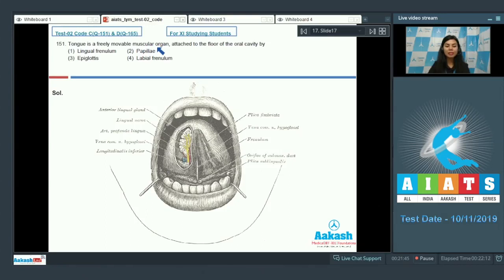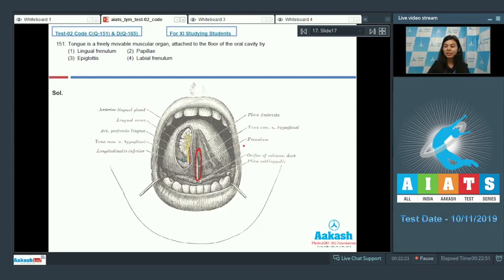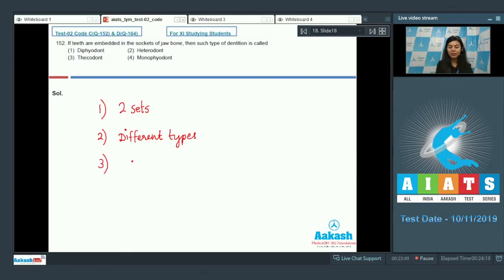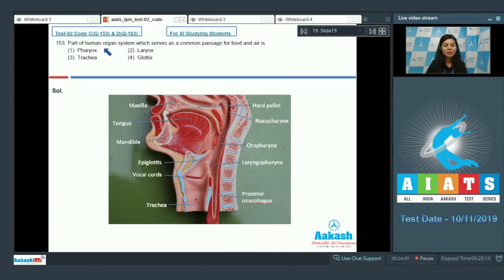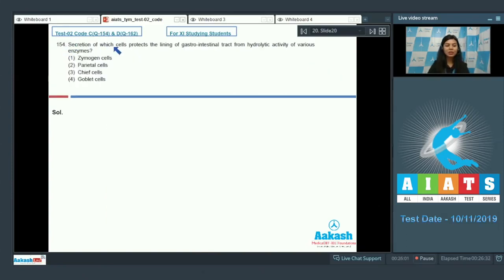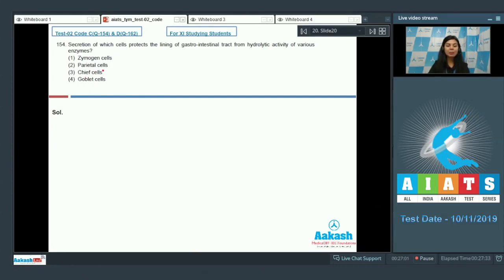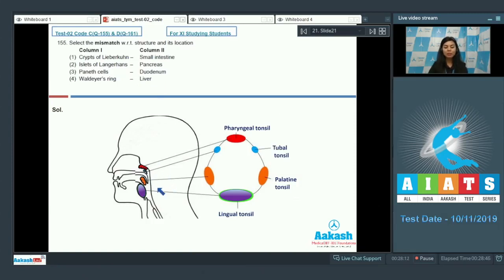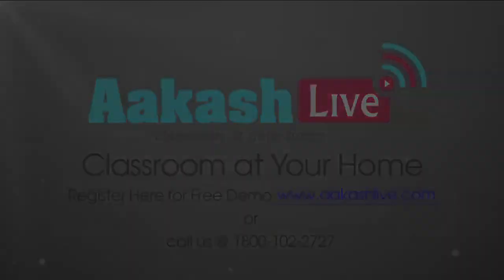AIATS TEST 02 Code C D For XI Studying Students ZOOLOGY MEDICAL 2019 21 Q151 to 155